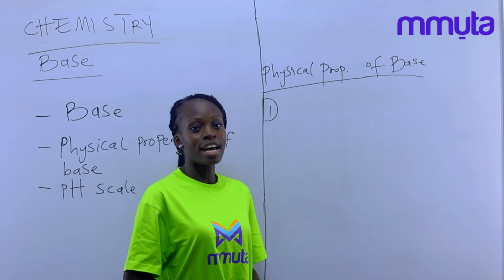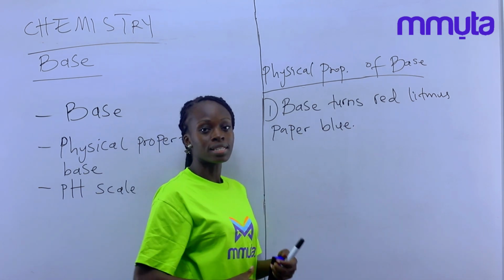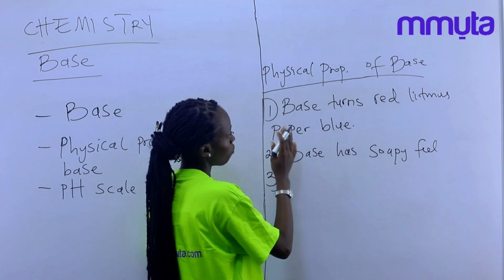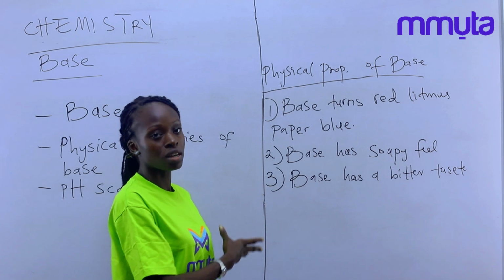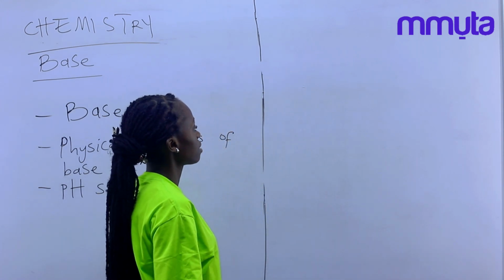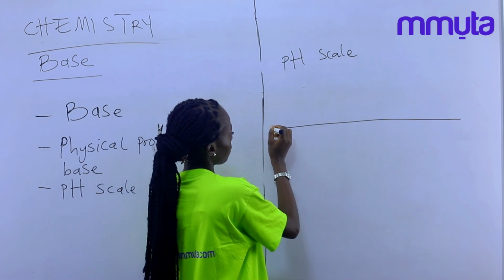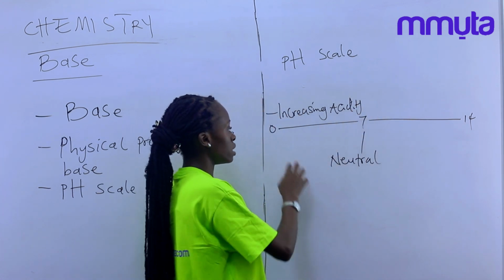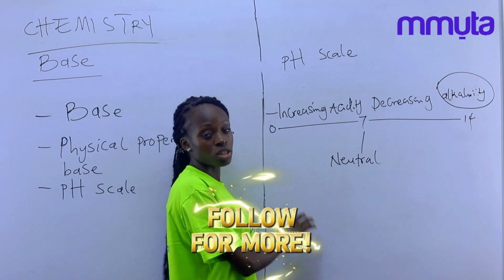BASE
A base is a chemical substance that can accept a proton. Bases are often characterized by their bitter taste and slippery feel.